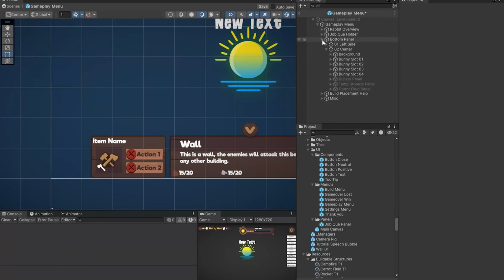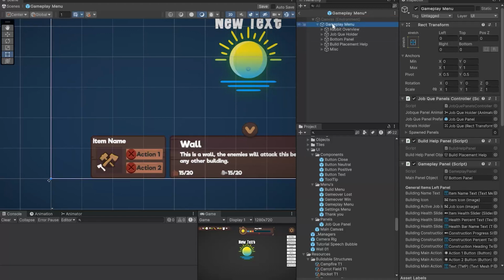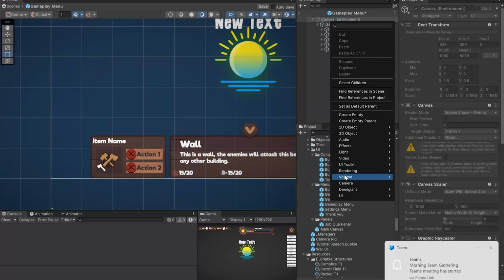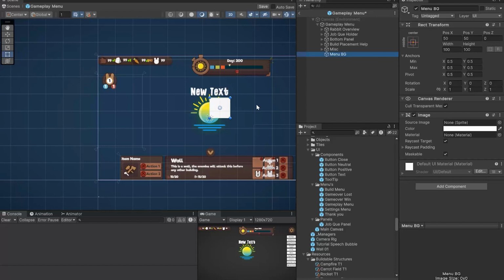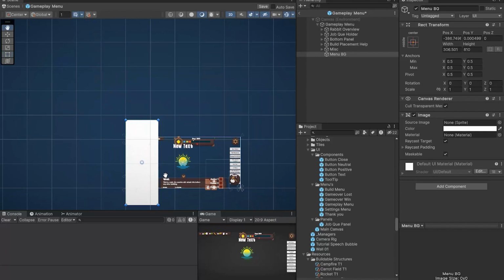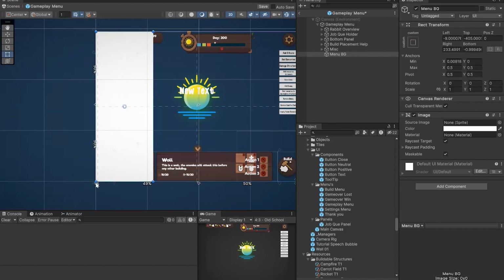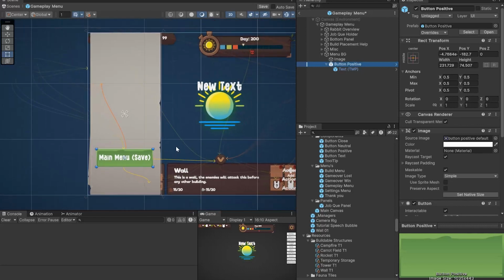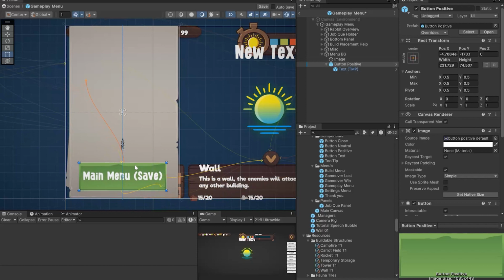Unity UI with different screen resolutions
Here is a quick guide on how to make UI in Unity work with different resolutions in a sustanable way.